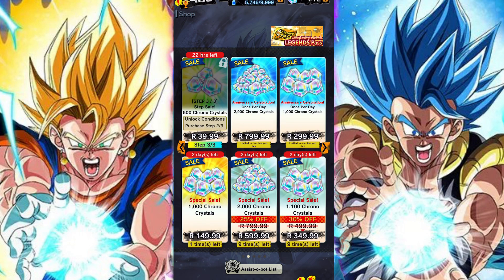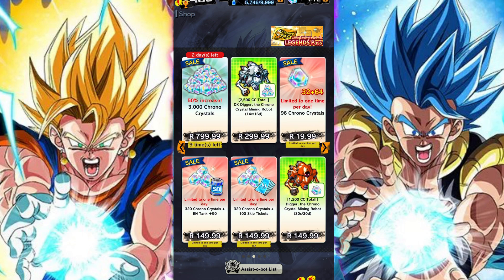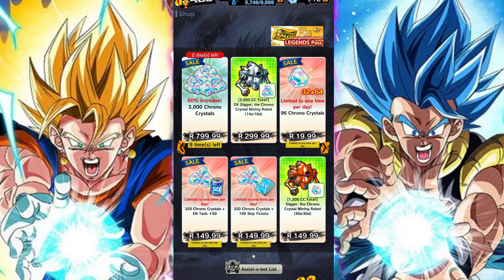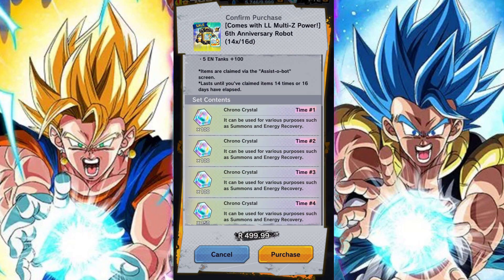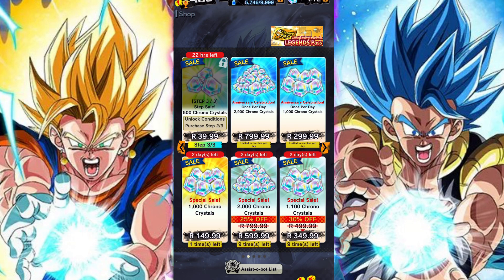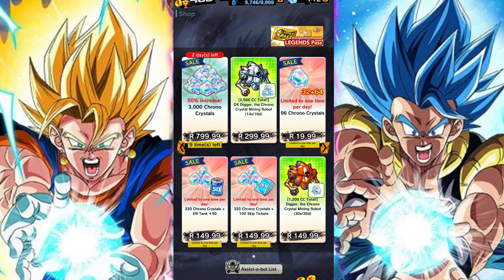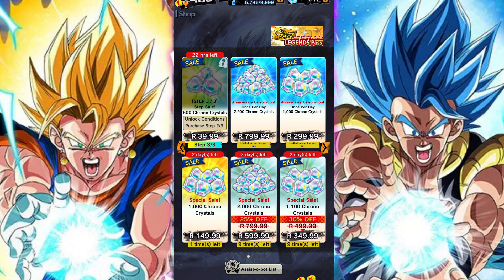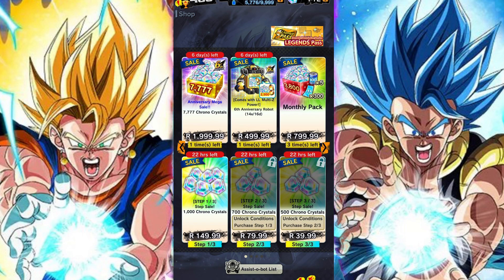IS THE 6TH ANNIVERSARY ROBOT REALLY WORTH IT?: DB LEGENDS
In this video we discuss whether the 6th Anniversary robot represents good value for money for players in DB Legends and if players should consider purchasing it along with the other DB Legends specials.